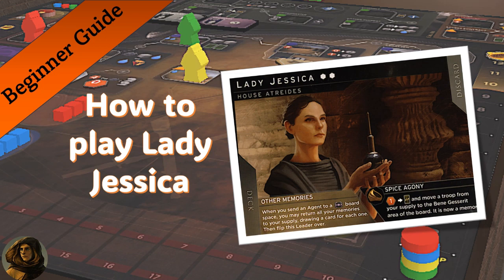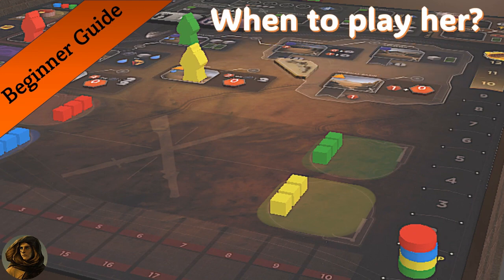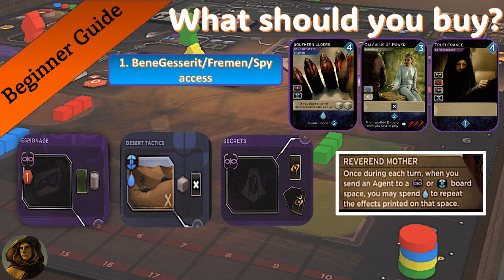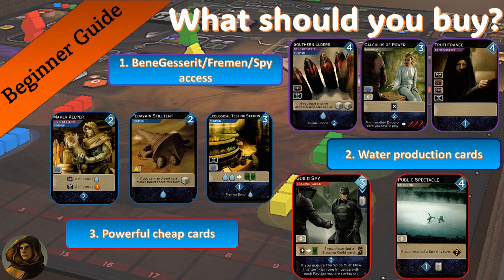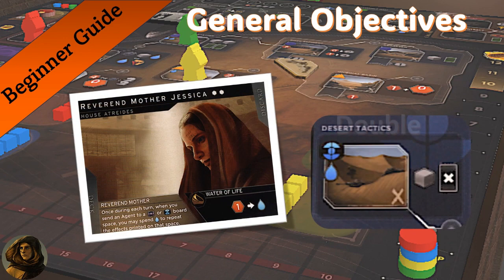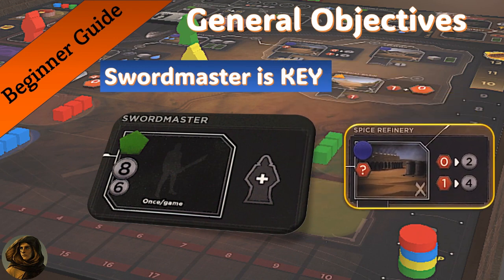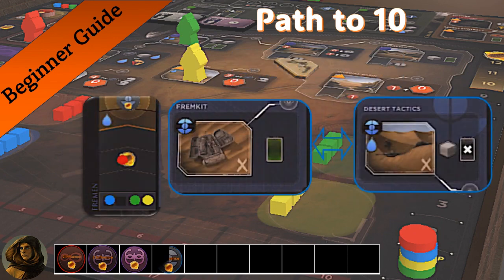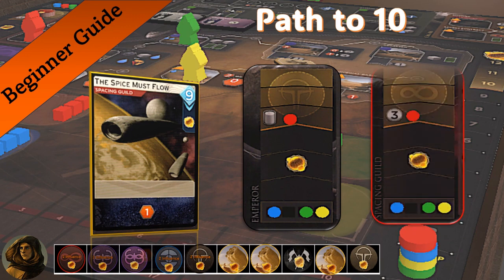How to play Lady Jessica (Dune Imperium Uprising Strategy)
Playing Lady Jessica and winning with her can be quite a difficult task, but there are some things that you can do to make your game much easier when playing her.

00:00 Intro
03:18 When to play Jessica
04:54 What should you buy?
09:42 When should you flip?
12:26 General Objectives
17:01 Path to TEN